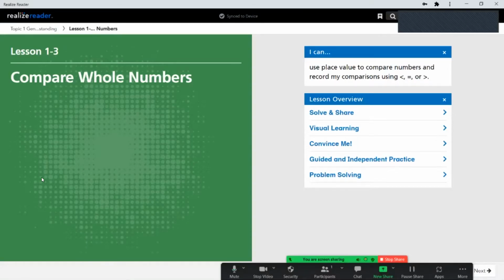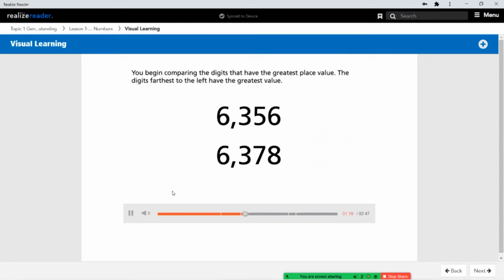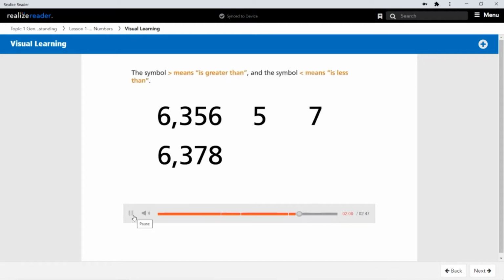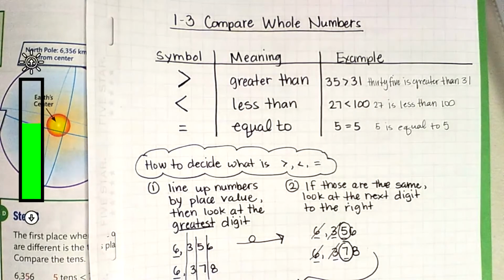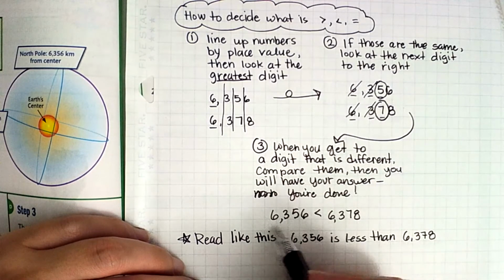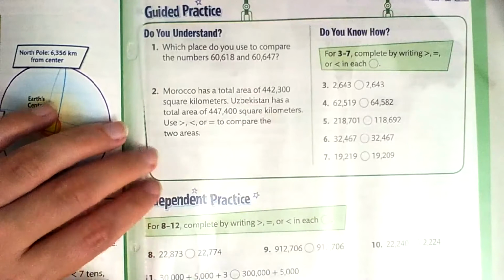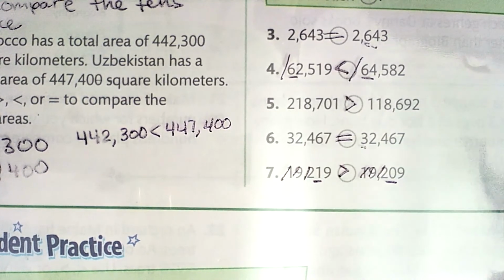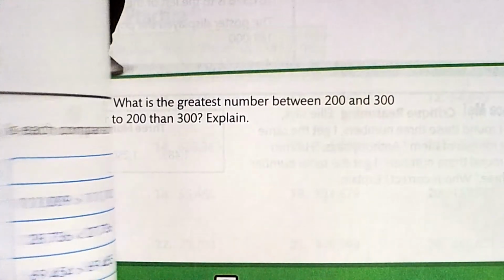4th math 1.3